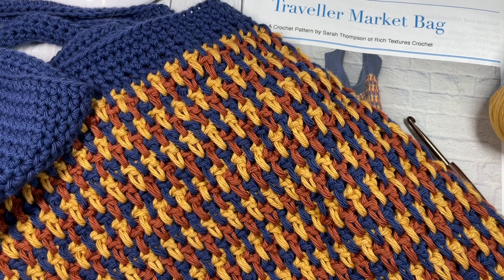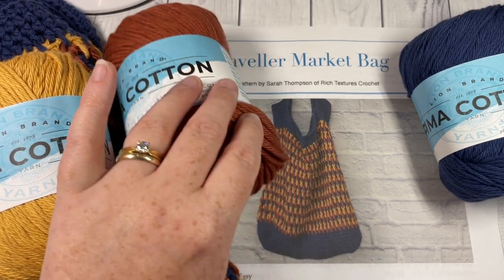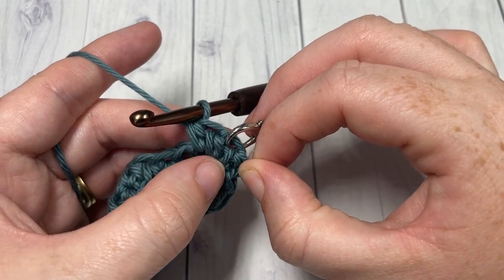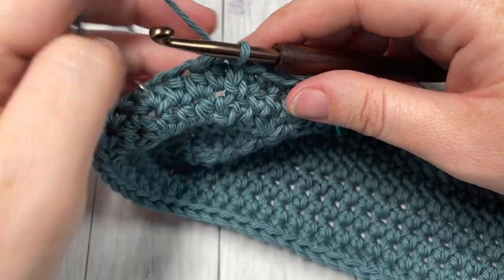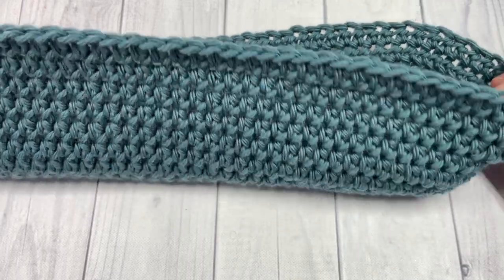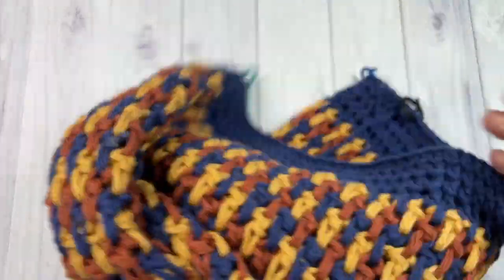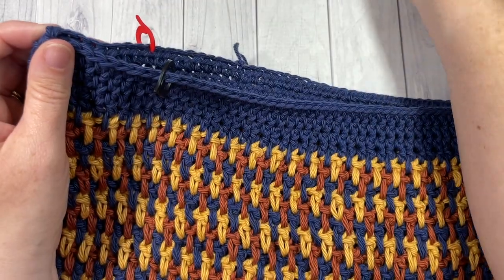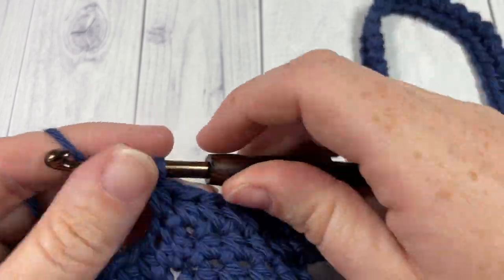Traveller Market Bag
You will love the look and feel of this Traveller Market Bag Crochet Pattern! And there are so many options when it comes to the colour combinations.  This Traveller Market Bag is worked primarily with what is sometimes called the extended moss stitch.  It is worked in a similar way to the regular single crochet moss stitch except that it uses long double crochet stitches instead of the single crochet.  The result is that it works up much quicker and it has a wonderful thickness, drape and texture.

A Free copy of this pattern can be found on my ad supported blog

Gauge:  15 stitches x 12 rows of Extended Moss Stitch = 4 inches

Finished Size: Approximately 15 x 16 inches excluding the handles

Yarn: Pima Cotton by Lion Brand® (186 yds/170 m; 100g/3.5 oz; 100% cotton; (4) worsted weight).  You will need 2 balls Blue Print (Colour A), 1 ball Spice (Colour B), 1 ball Mineral Yellow (Colour C)

Notions: Yarn Needle, 4-5 stitch markers

Sarah